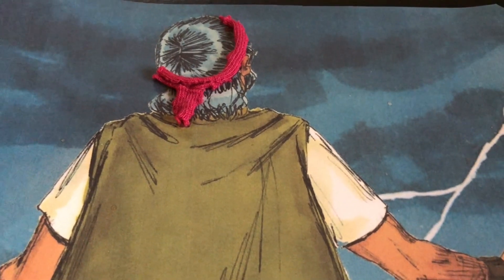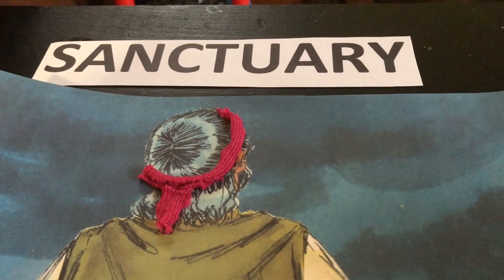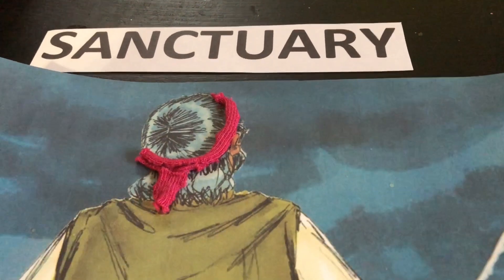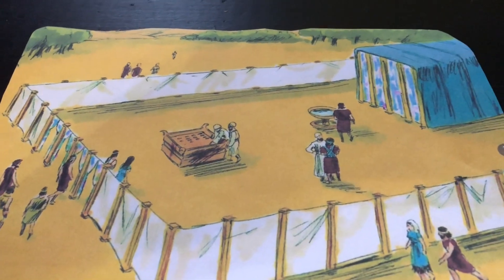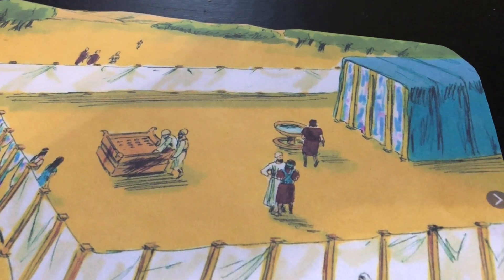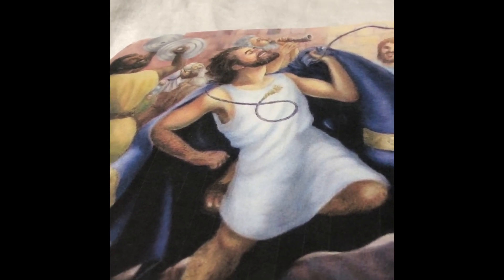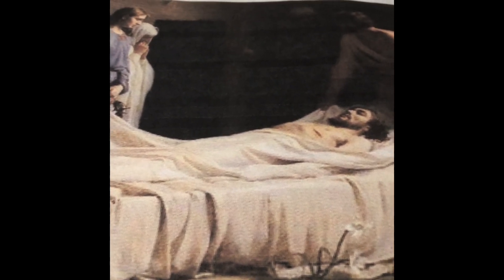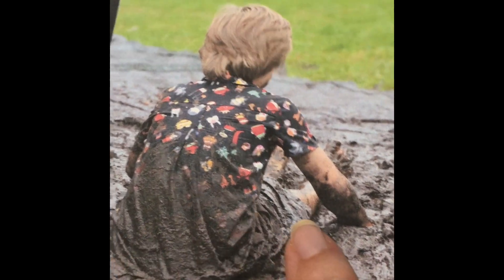CFWC Children's Sunday School Class "TABERNACLE LINEN" 11.15.2020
"Tabernacle Linen"  Children's Sunday School with Sandy